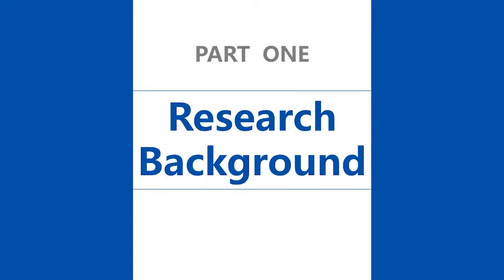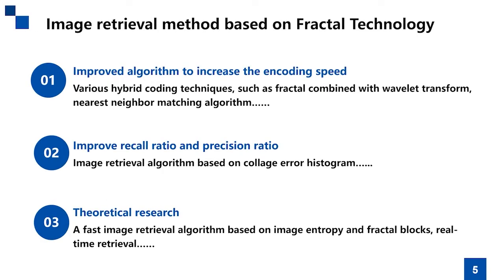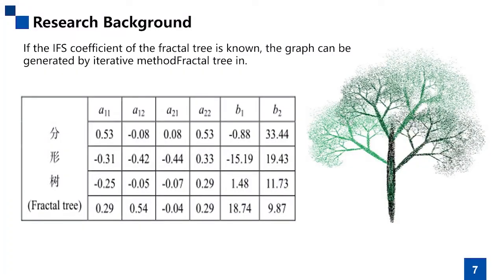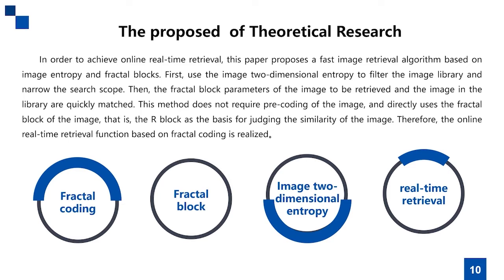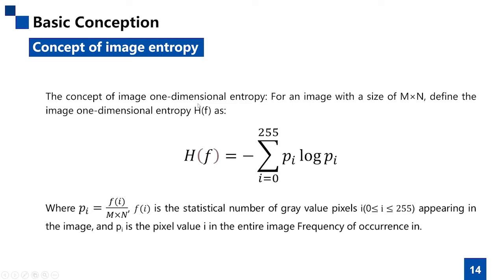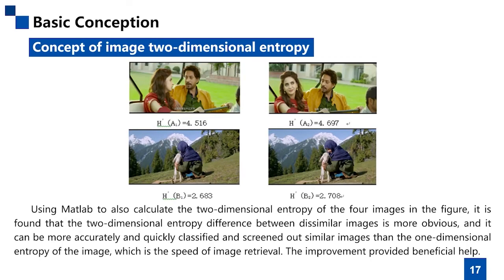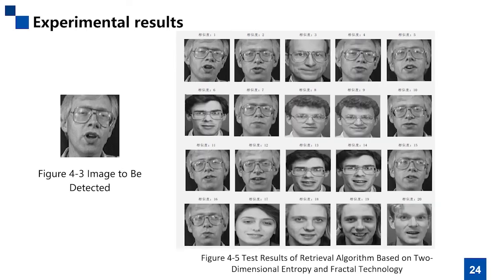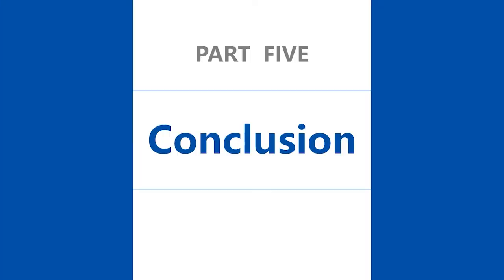Image Retrieval Algorithm Based on Fractal Coding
Authors: Guo, Hui (WUZHOU University); He, Jie (Wuzhou University); XU, XU Cai (Wuzhou University); Li, Ling Dong
6th EAI International Conference on Machine Learning and Intelligent Communications